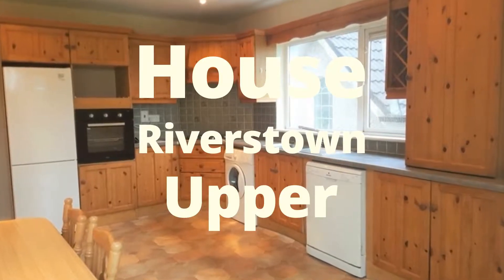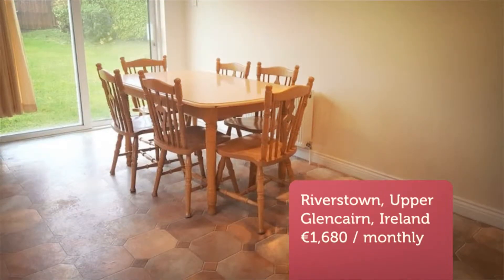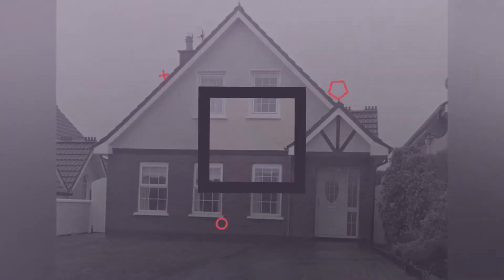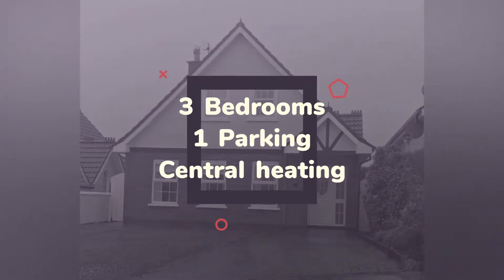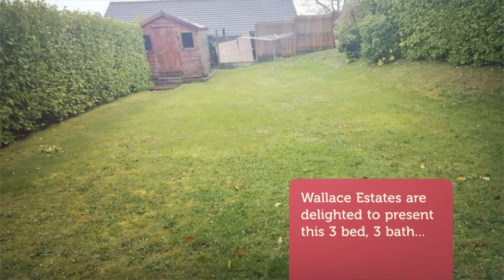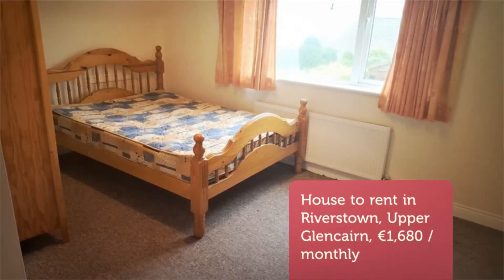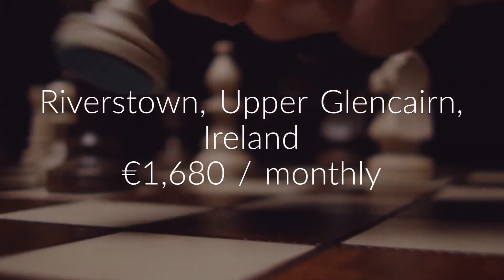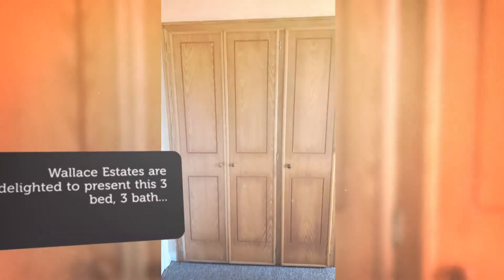House to rent in Riverstown, Upper Glencairn, €1,680 / monthly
3
1
Central heating

REF119448
Wallace Estates are delighted to present this 3 bed, 3 bath...